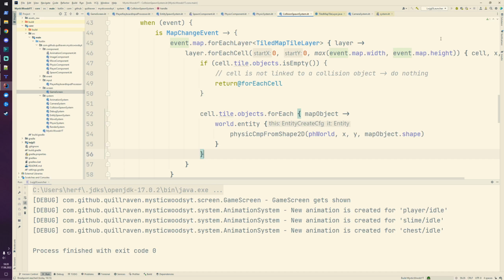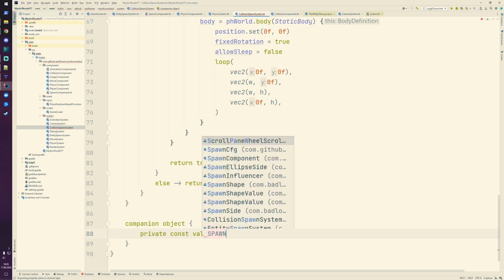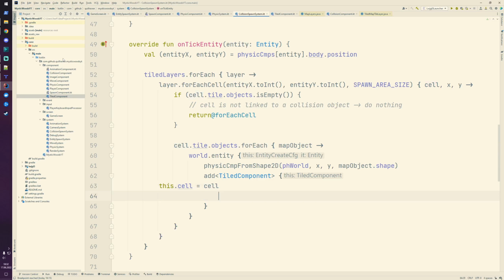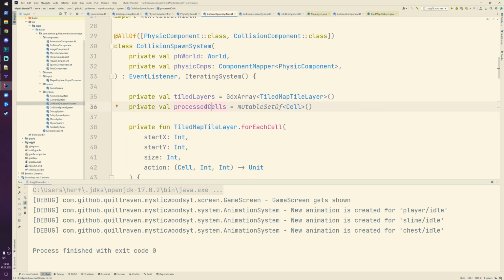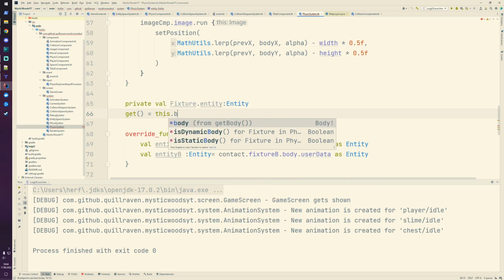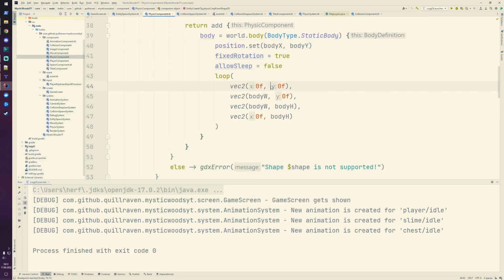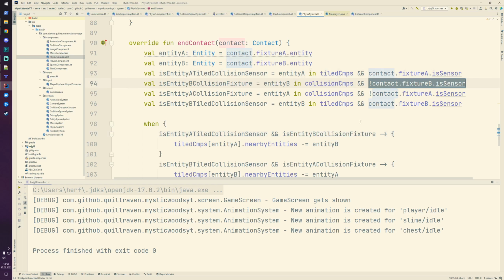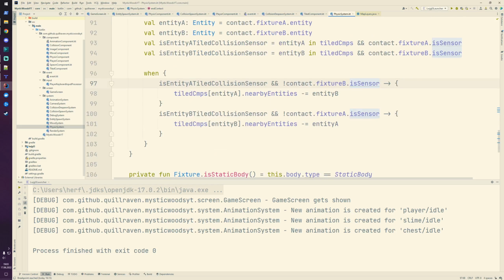Kotlin LibGDX/KTX RPG Tutorial - Part 13 (Optimize Collision)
Part 13 - Optimize Collision:
In this part we are going to optimize the collision object handling of the last part by dynamically creating and removing such entities.

Chapters:
00:00 - Update CollisionSpawnSystem
14:30 - CollisionDespawnSystem
20:35 - Update ContactListener
27:10 - Update collision entity body
28:40 - Finalize ContactListener
34:10 - Result
35:37 - Summary